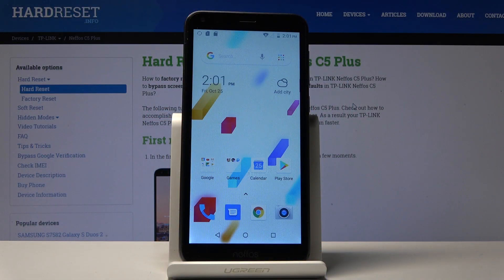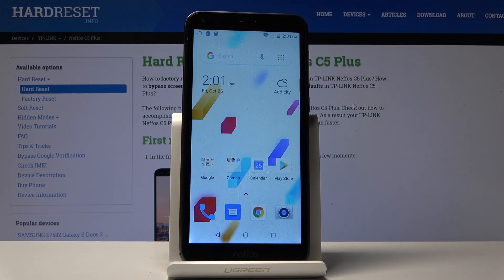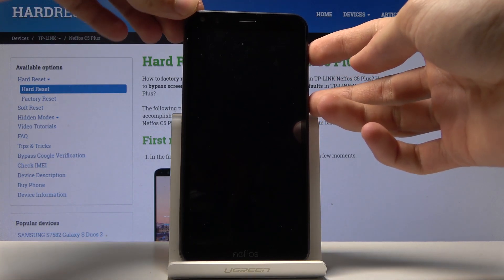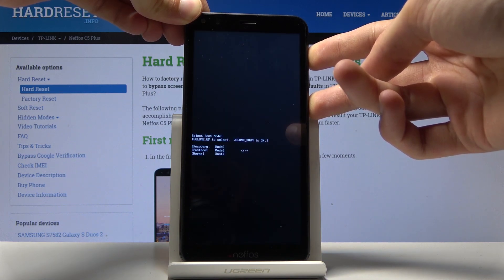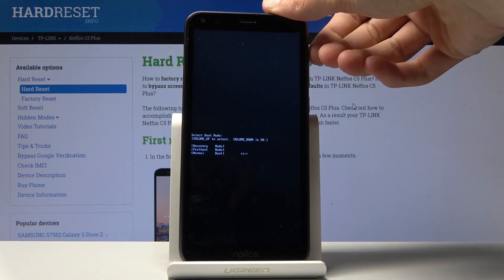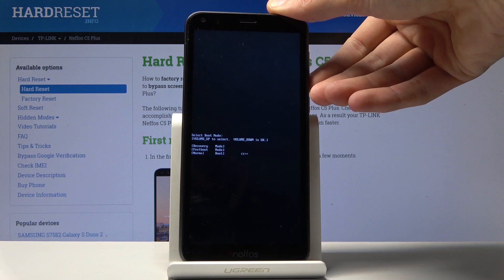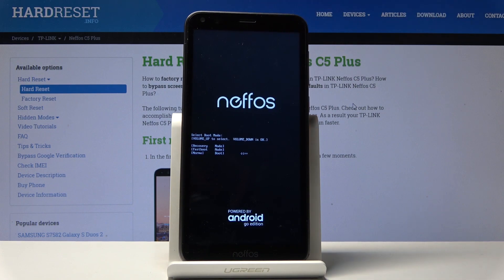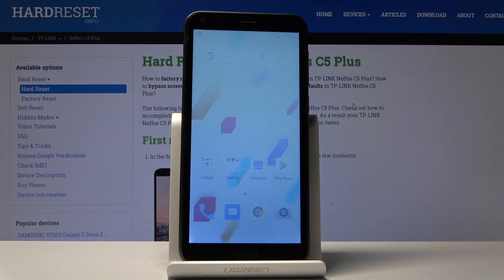How to Enable Boot Mode in Neffos C5 Plus - Enter/ Quit Boot Mode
In the presented video tutorial, we going to teach you how to gladly enable boot mode in Neffos C5. If you wonder how to enter and start using boot mode features, then look an attached tutorial to learn something about this useful mode in a few easy steps. Let’s watch and discover the method that allows you to enable Boot Mode in Neffos.